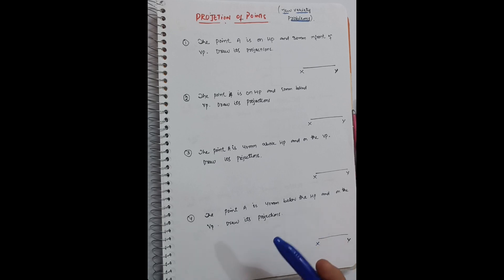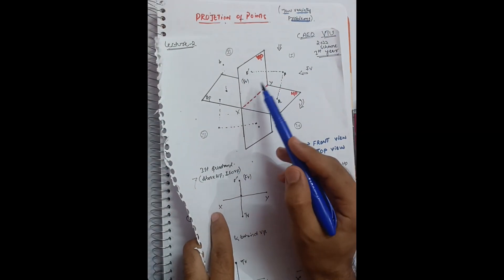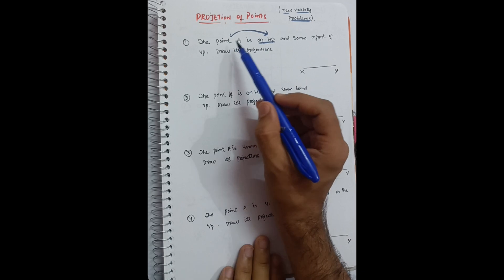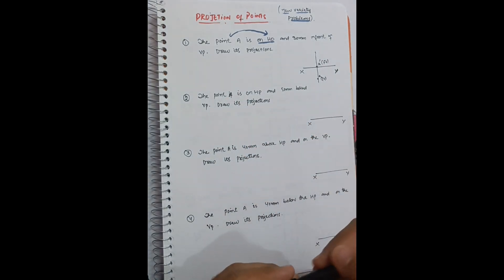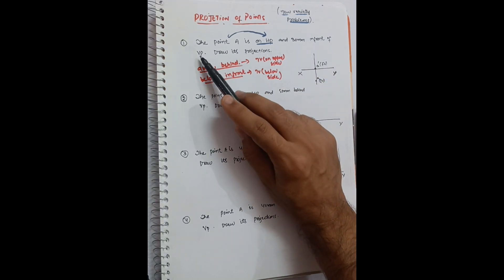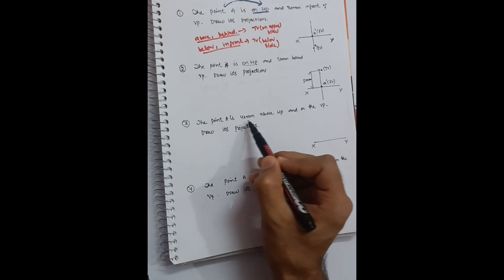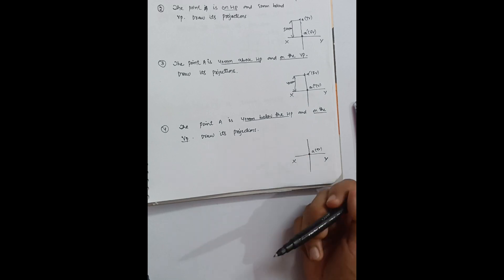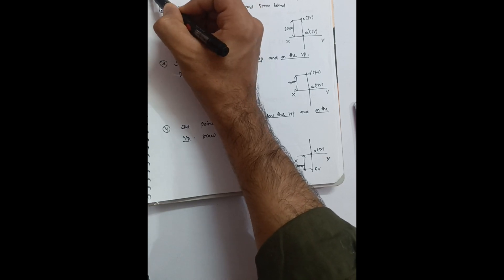Projection Of Points |Solved Problems|VTU